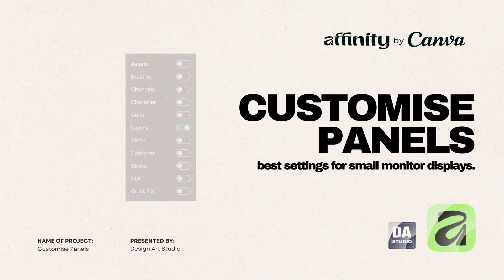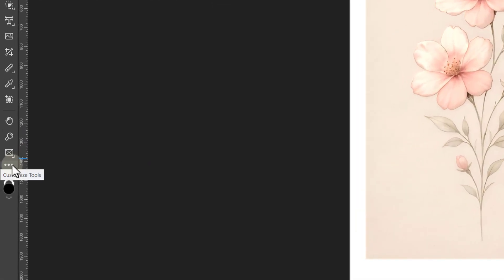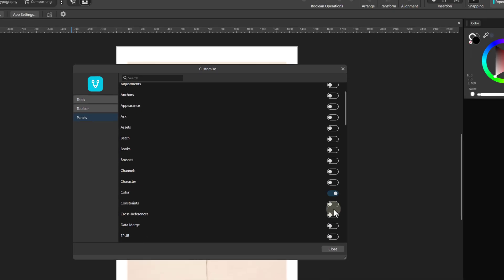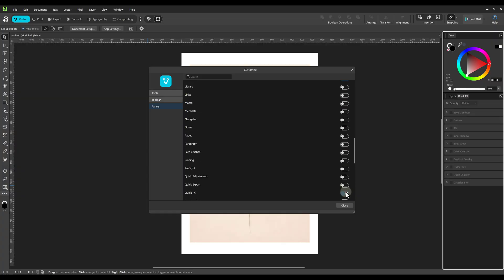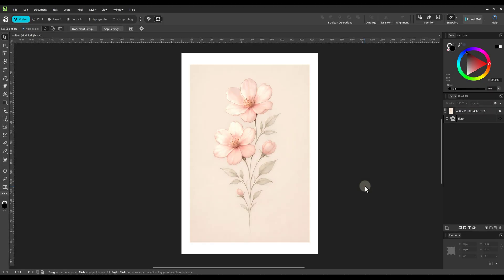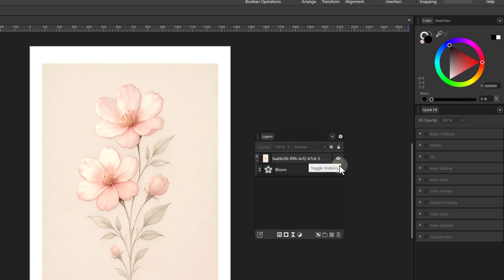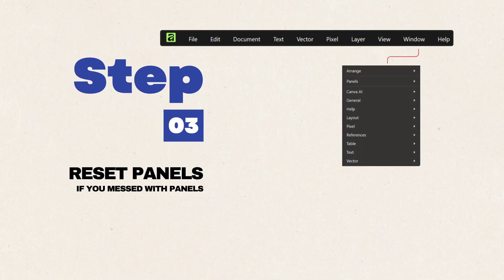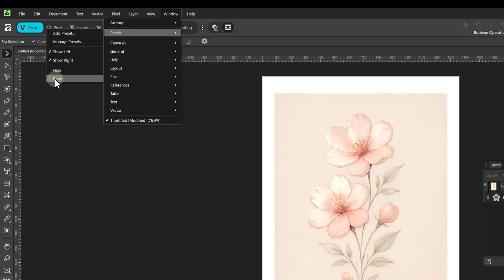Affinity by Canva: Customize Panels for FAST Workflow!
Learn exactly how to customize panels in Affinity App(Vector, Pixel, or Layout) in this quick tutorial! We cover enabling/disabling panels, creating floating panels by dragging, and how to reset your Panels layout to default settings. Perfect for new users looking to organize their workspace!